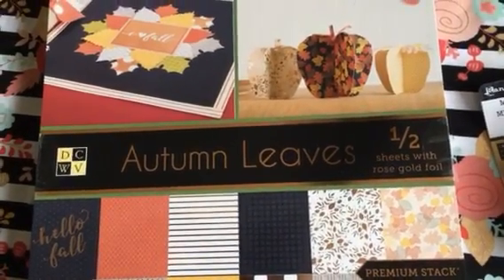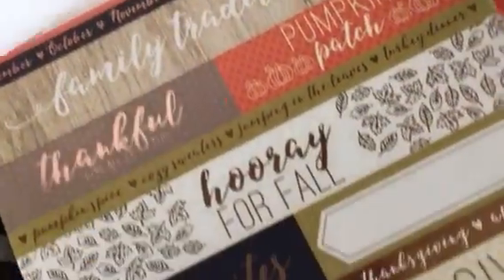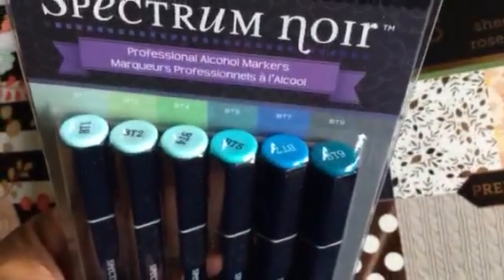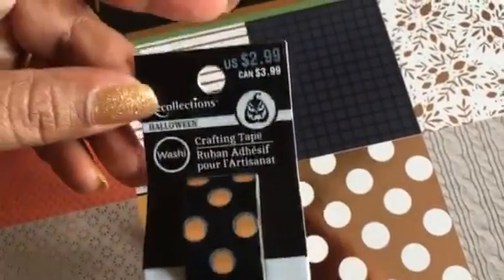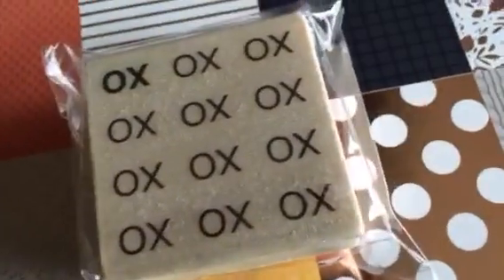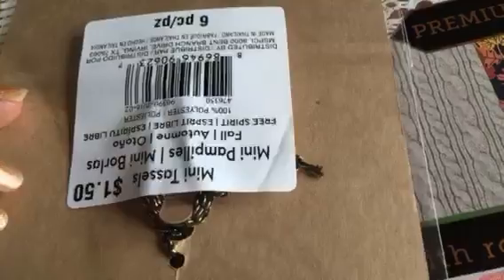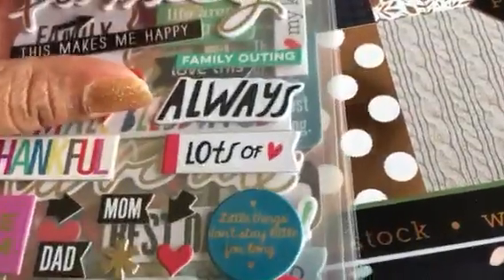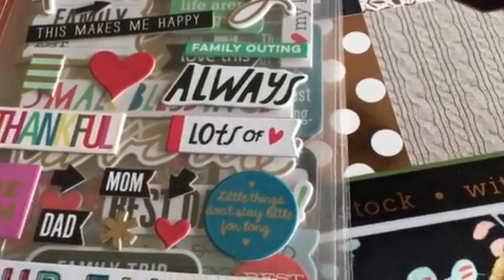8/19 Friday Finds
More pretty things